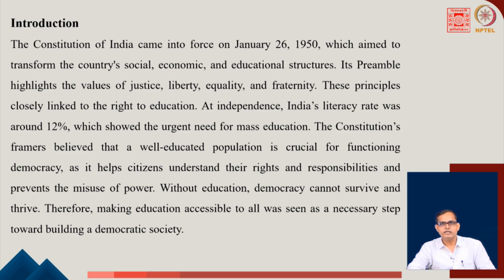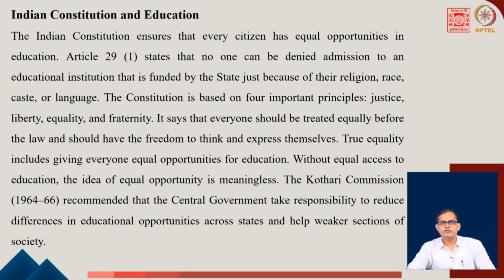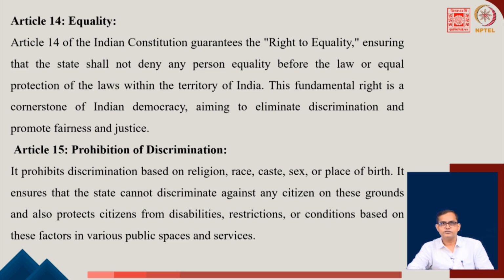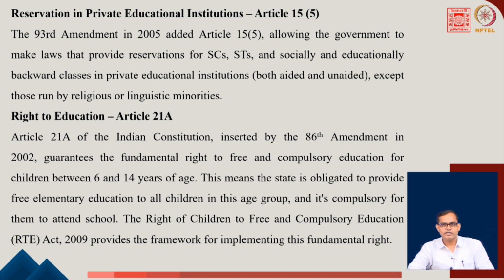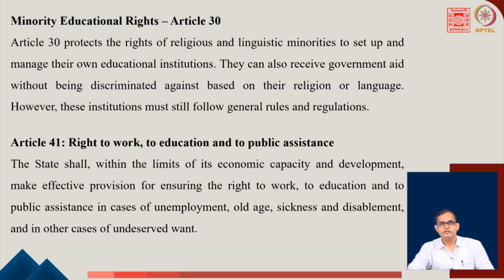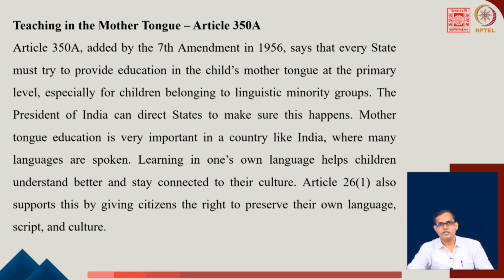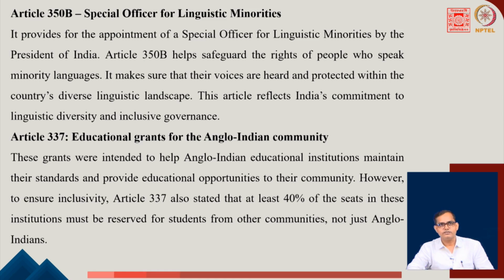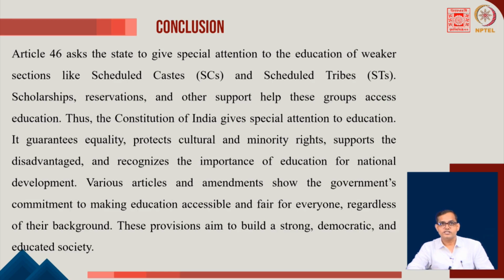Lecture 22: Inclusive Education under Indian Constitution